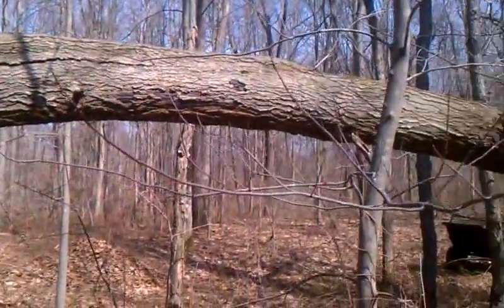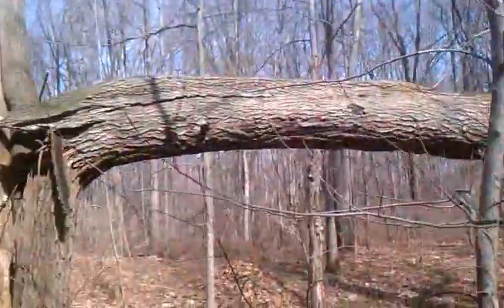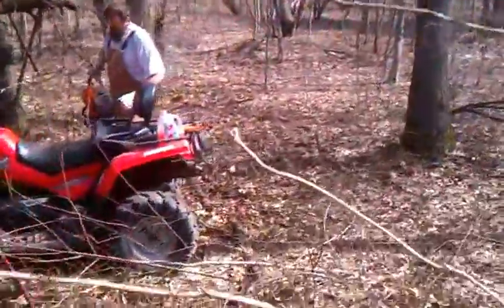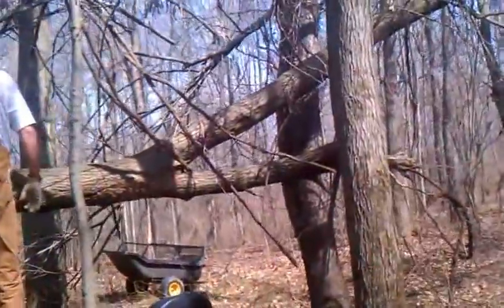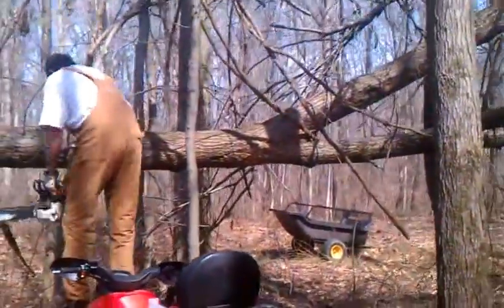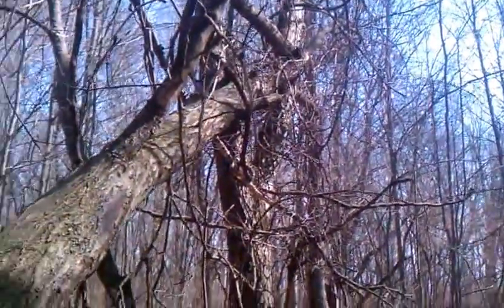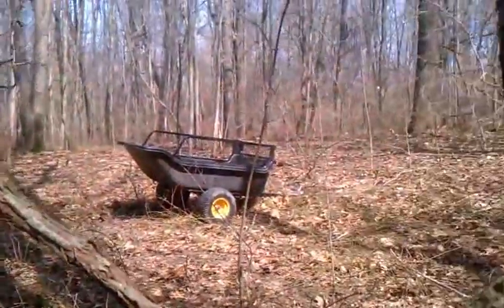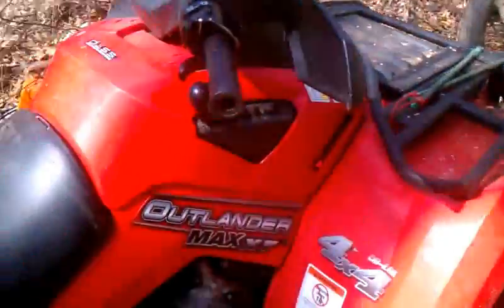Cutting oak tree while standing on quad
The only way to safely cut up this hung up oak tree was to get it on the ground, so we decided to cut it at its lowest point which was about 5' off the ground.  The only way to get the leverage to cut was to stand on the front of our 4-wheeler.